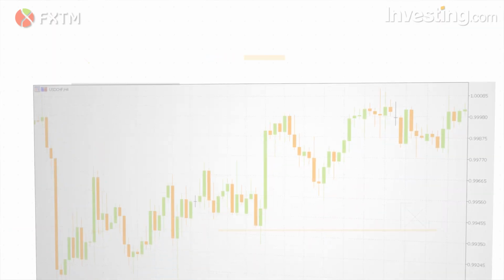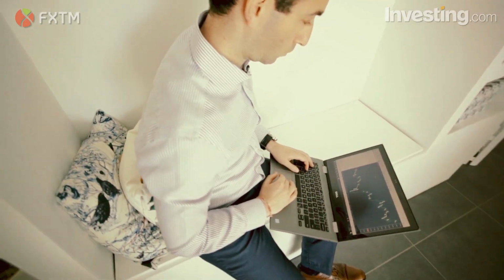Reading the Charts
FXTM and Investing.com bring you trading education